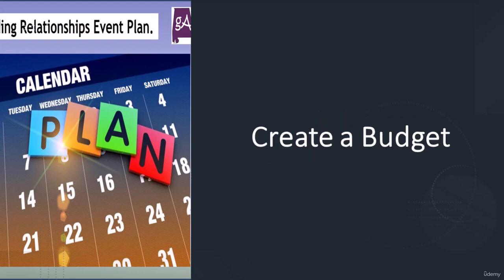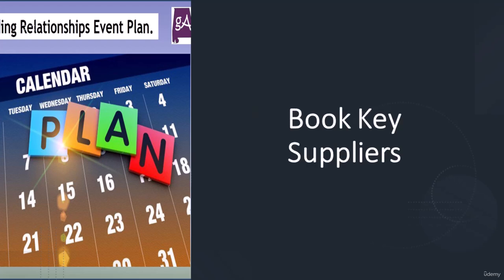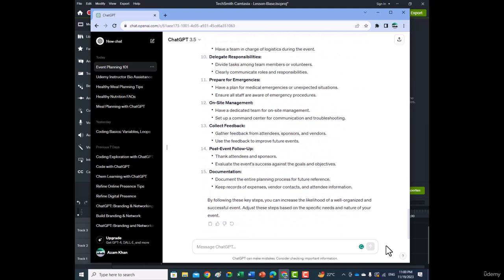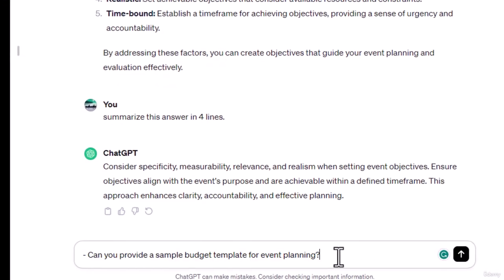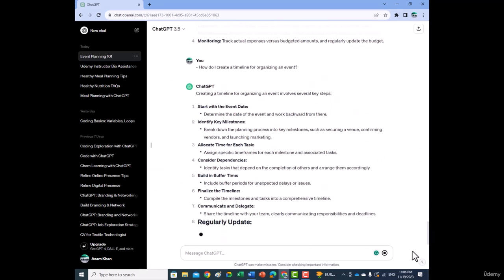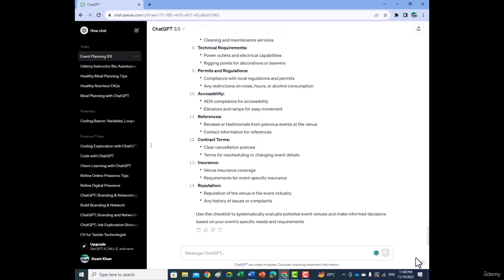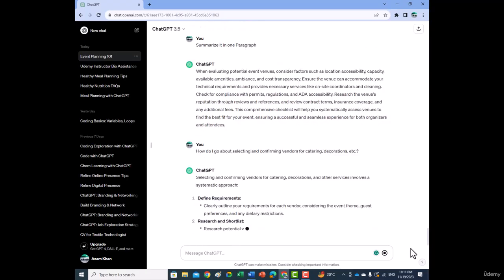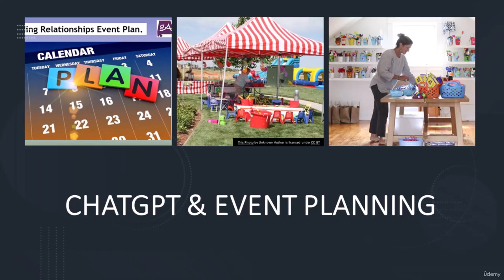Event Planning | Mastering AI & ChatGPT | Lecture 41/41